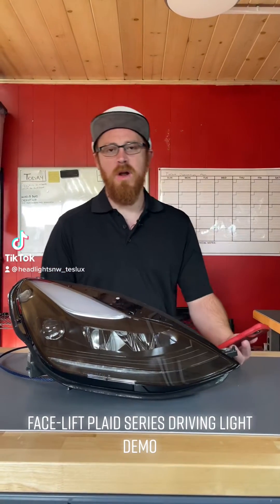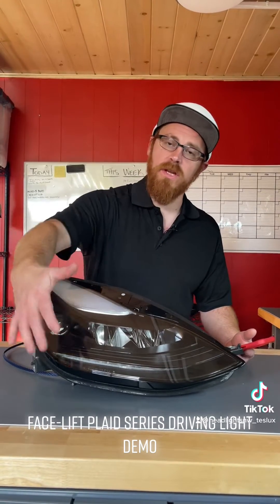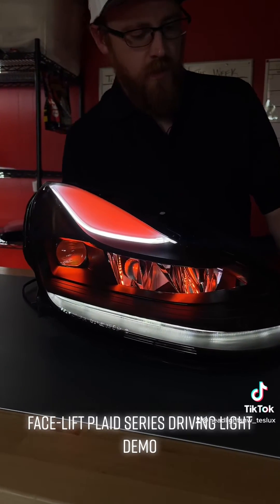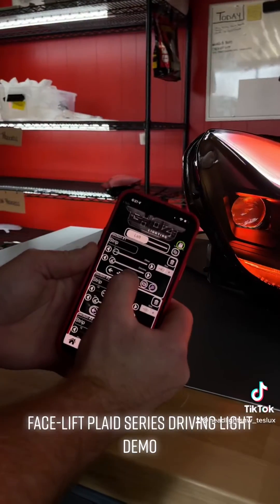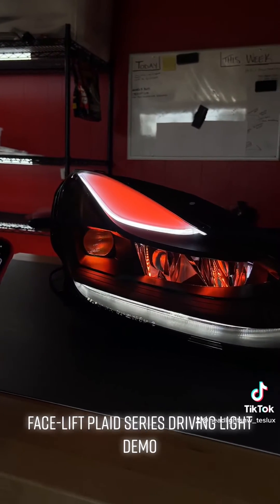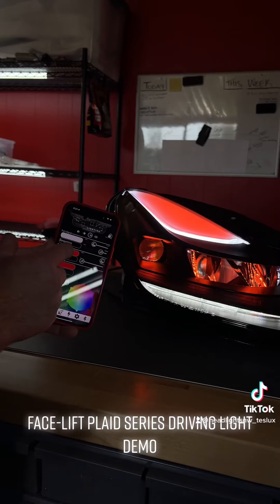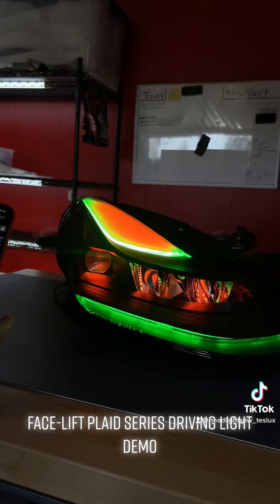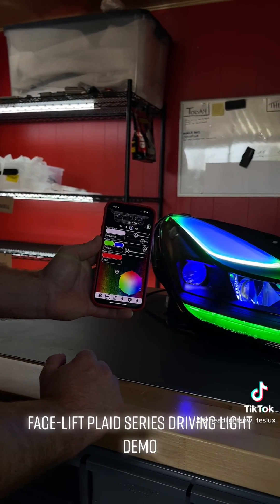Tesla Model 3 and Y matrix driving operation demo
The Tesla Model 3/Y Plaid package is designed from the ground up to represent the most customizable and unique custom headlights on the market! When Elon Musk announced the 2020 Roadster the power output was so revolutionary and impressive it demanded a new power mode. Using the new mode named “Plaid” Tesla created an all new level in the EV market and raising the bar... Again!

The R&D team here at TesLux Innovations knew we had to do the same in order to live up to the Tesla legacy. Utilizing the highest quality components while integrating the best technology available has provided a revolutionary plug and play, fully controlled VIA Bluetooth headlight upgrade that will take your Tesla Model 3 to the next level! The power is at your fingertips to control every aspect of the RGBW flow series boards to provide you countless show modes, DRL startup/shutdown sequences and animated turn signals! Not to mention LIFETIME updates over the air through the BlueGhozt app for both IOS and Android phones, tablets ETC.

New for this year the upgraded “Face-lift” Model 3/Y was released with improvements across the board including the headlights! Stepping away from the LED reflector design that was previously one of the highest safety rated headlights on the road got a massive upgrade by partnering with Hella out of Germany. These “Matrix” headlights raised the bar again in the headlight world by integrating a LINBUS controlled LED projector that reacts to your driving style. It’s obvious that Tesla owners love the technology that they use every day and our Plaid series headlights are perfectly aligned with that technology! Want to stand out and be unique? Want improved driving lights with complete customization on the fly? There is nothing that compares to the design and integration that you get with our Plaid series headlights and fog lights and once you experience it you will be asking yourself… why did Tesla not do this from the beginning?

TesLux Innovations Plaid series PNP headlights and fog lights include the following

Ceramic coated lenses
Plug and Play integration requiring an average of 1.5 hours to install
Blacked out bezels included in housings
Full RGBW flow Teslux Innovations boards
True 6K white for driving light operations throughout the entire housings
Significantly brighter output compared to OEM for accent locations
BlueGhozt Bluetooth controller for on the fly customization
Unlimited show modes featuring flowing animations
Multiple Startup/Shutdown animations for welcome and exit
Multiple Turn signal animations with integrated OEM output
Sentry mode animation